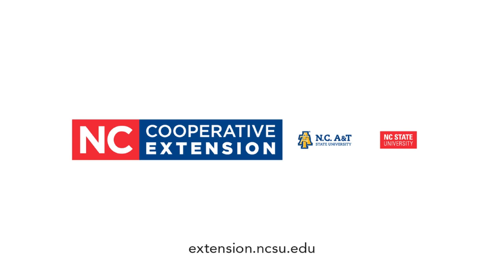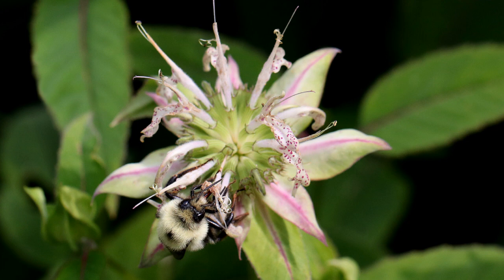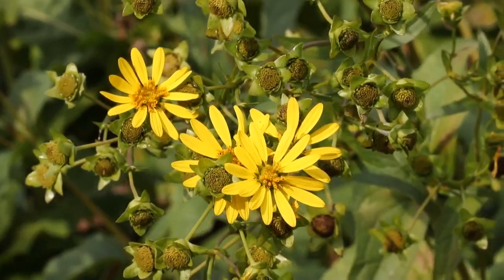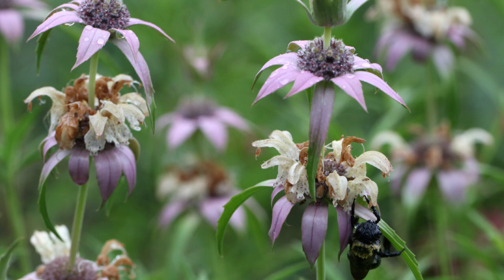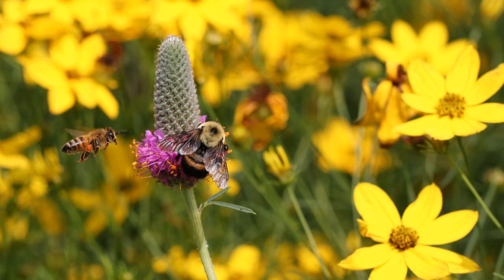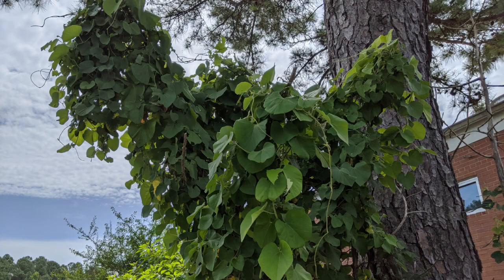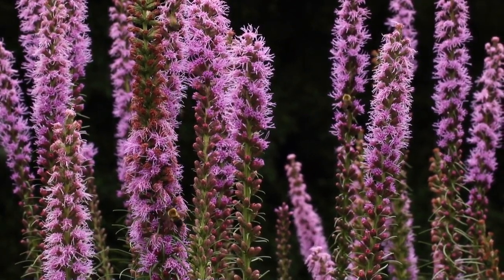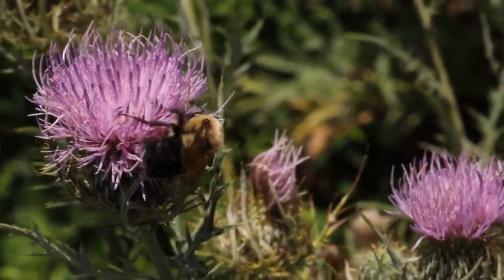June 2020 Garden Tour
Debbie Roos, NC Cooperative Extension Agent, provides a virtual tour of the Pollinator Garden at Chatham Mills.